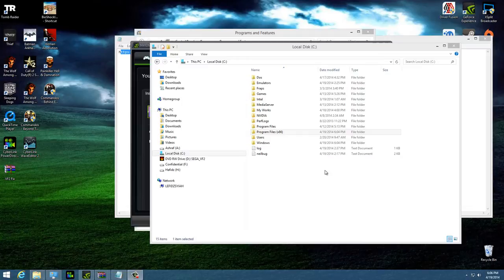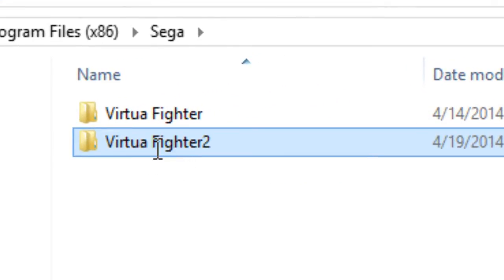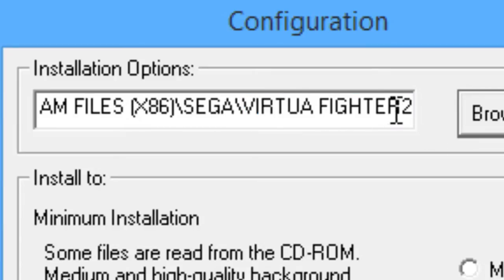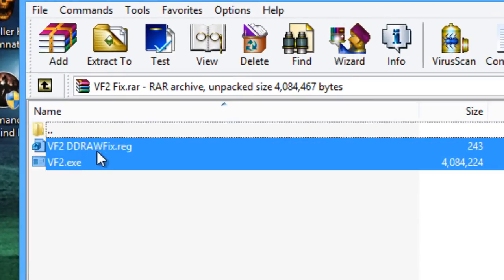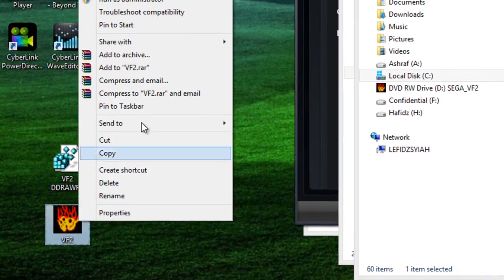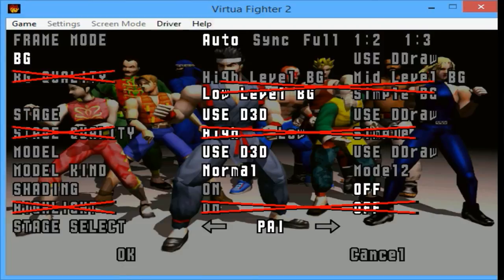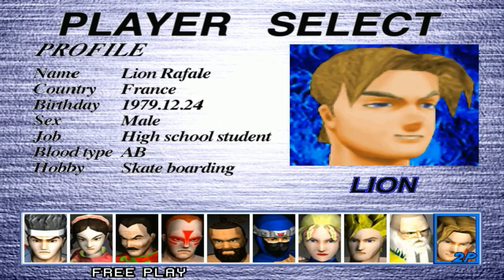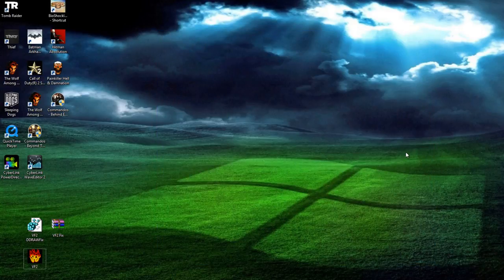How To Play Virtua Fighter 2 On Win 8.1 / 8 / 7 / Vista / XP (x64 / x86)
HEAVY NOTE: Do Not add Le Fixya Jeostarzz in Facebook. He's been stealing my Fixes Videos and my pics and pretending to be me in his account.

Note: Do Not run vf2 ddrawfix.reg if you're using windows xp - windows 7. Vf2 Ddrawfix.reg is only for windows 8 /8.1.